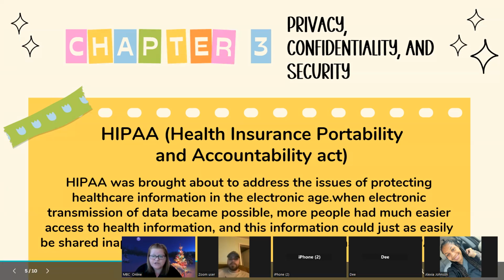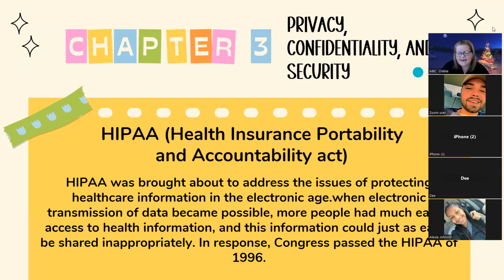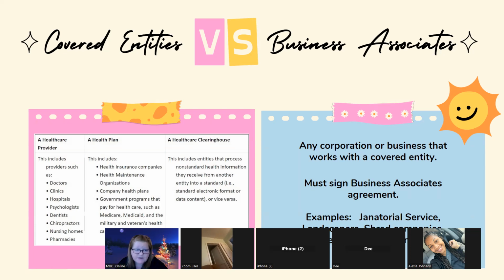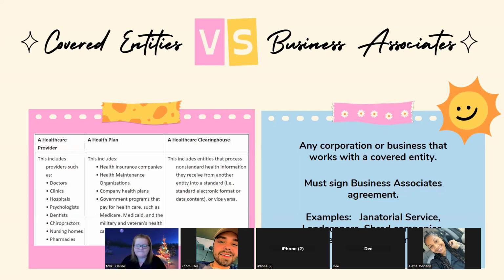Weekly Class Meeting - 12.14.2023